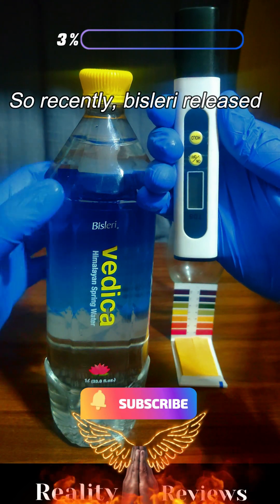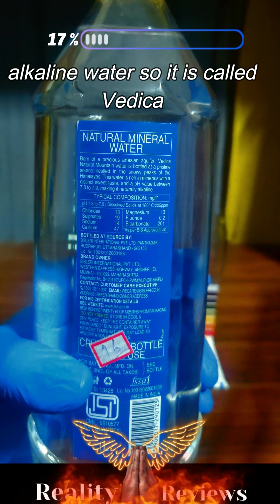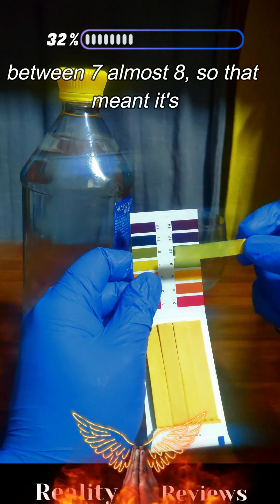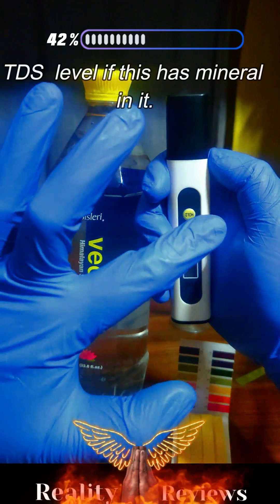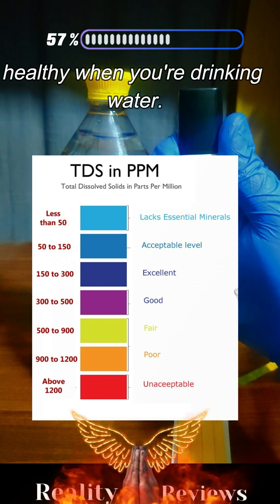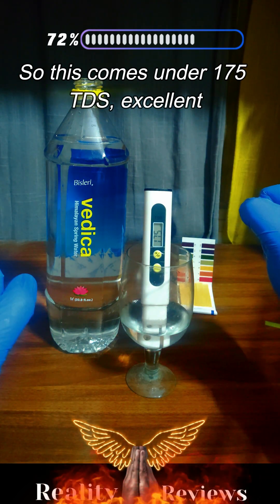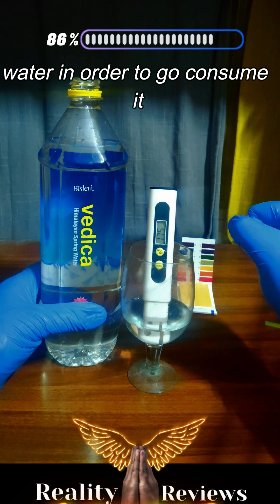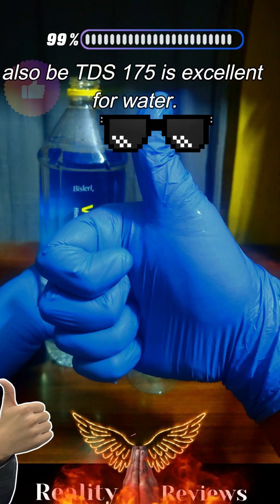Bisleri Vedica Drinking Water TDS & pH Level | Is this water contain Minerals ?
Lets check if Bisleri Vedica Drinking Water TDS Level | Is this water contains Minerals ?

TDS stands for Total Dissolved Solids, which is a measure of the total concentration of dissolved solids in water. TDS includes inorganic salts, metals, and some organic matter that may be present in water.

TDS can be measured using a TDS meter or by sending a water sample to a laboratory for analysis. TDS is typically expressed in parts per million (ppm) or milligrams per liter (mg/L).

High levels of TDS in water can affect the taste, odor, and color of water. They can also indicate the presence of contaminants such as salts, heavy metals, and other pollutants. Some of these contaminants can be harmful to human health, so it's important to monitor TDS levels in drinking water.

The acceptable level of TDS in drinking water varies by region and depends on the specific contaminants present. In general, the World Health Organization recommends that the TDS level in drinking water should not exceed 1000 ppm, while the United States Environmental Protection Agency (EPA) suggests that TDS levels below 500 ppm are considered acceptable for human consumption.